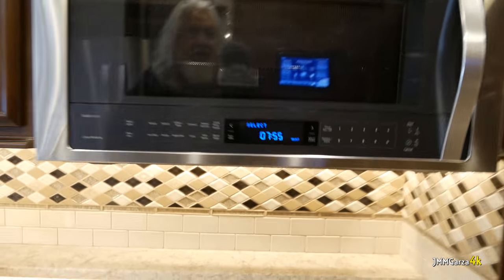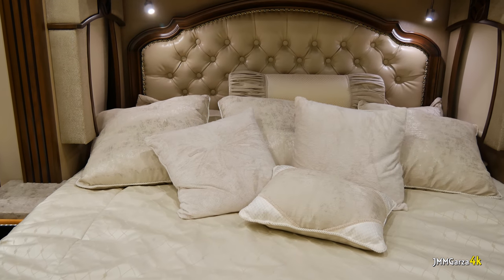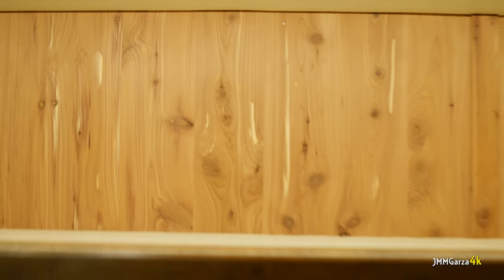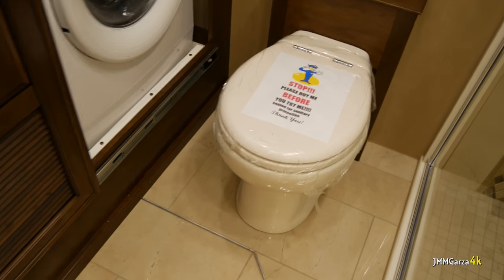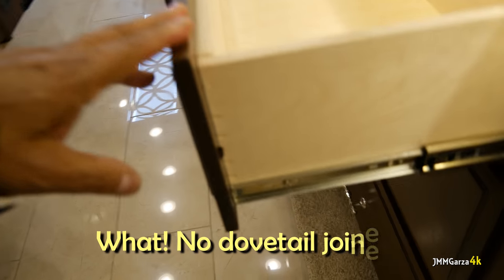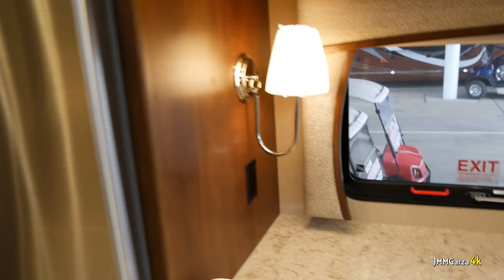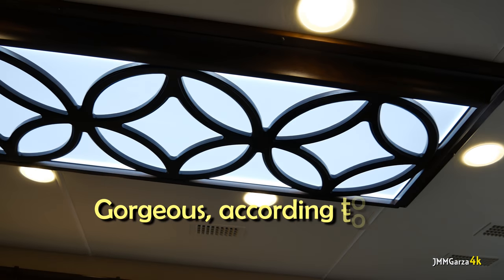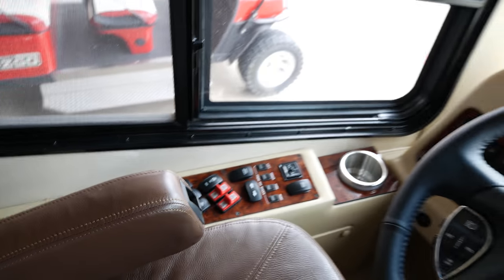2018 Entegra Cornerstone 45B Class A Motorhome Tour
In this video, I take a tour of the Entegra Cornerstone 45B Class A Motorhome. I captured this short video on January 27, 2018. I was visiting the gigantic lot of Motor Home Specialist in Alvarado, Texas. By the way, I have not received any compensation, not even a penny (yes, maybe a donut and possibly a hamburger or two) for creating this YouTube video. This review of sorts could be quite informative for those interested in buying a top-quality motorhome. Here is a link to their informative

Thanks for checking out my latest YouTube video. My JMM Garza (Texas Moto Foto) YouTube Channel was new for 2017. Your friendly comments and questions are always appreciated.

I am available for photography, videography, voiceovers, and honest reviews.

Thanks!

Si se puede! Hablo español.

Garza's Primary Photography and Video Equipment Links